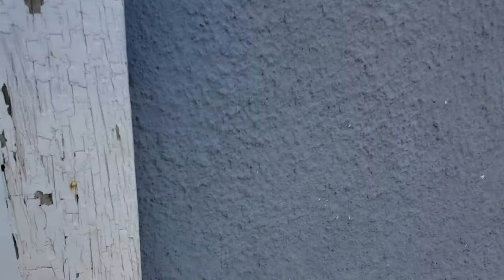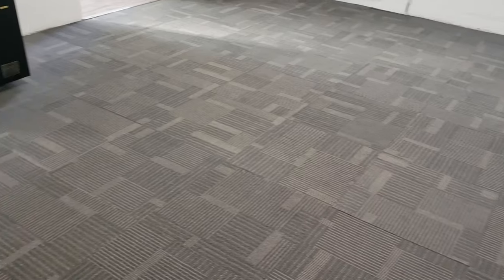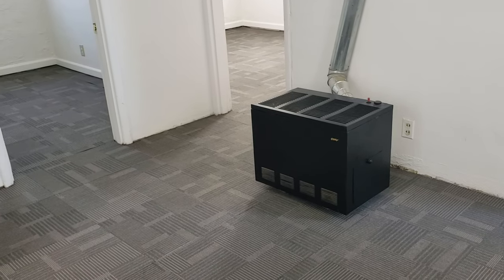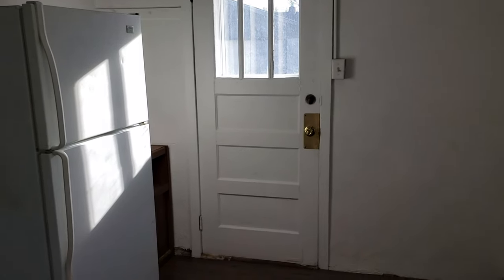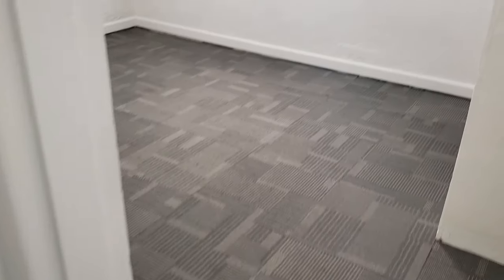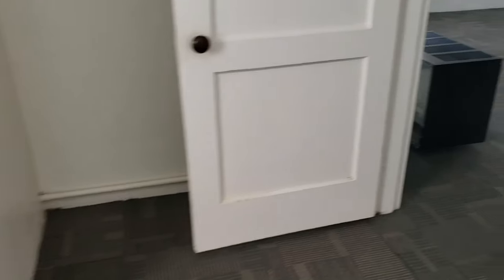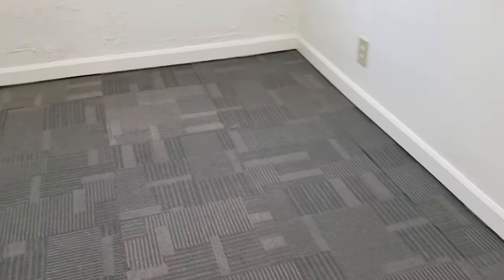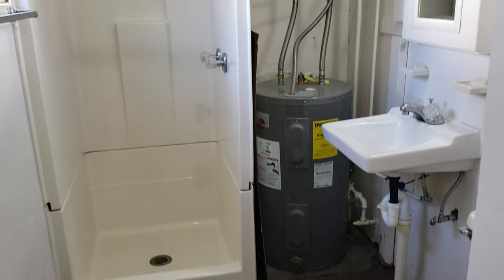For rent: 441 N Cheyenne St, Powell WY 82435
This guest house is located one block from Northwest College and three blocks from downtown Powell. Private parking right next to the house. New flooring and paint throughout, new water heater. Includes large living room in front with lots of windows. Nice kitchen with new gas stove and plenty of storage. One standard bedroom and one small one. Bathroom is 3/4 with shower but no tub. A small dog is negotiable for additional rent but yard is shared and not fenced. Tenant pays their own utilities.
Have you imagined living in one of our wonderful rental homes or apartments? to see all our available rentals, schedule a viewing, or to start the application process.

Are you an investor interested in expanding your real estate investment portfolio or in need of a professional Property Manager? Learn more about our services by visiting:

or